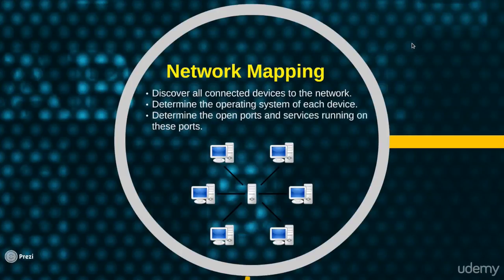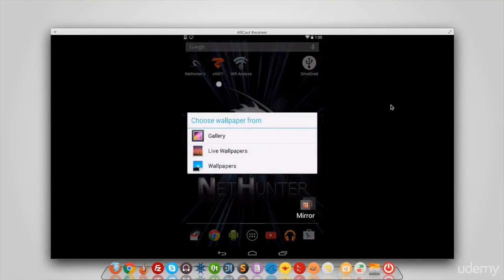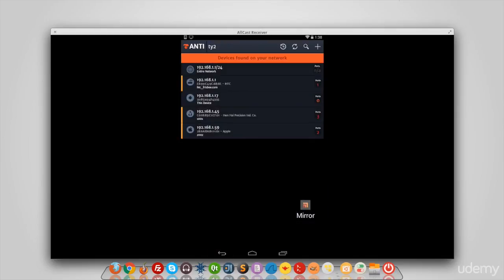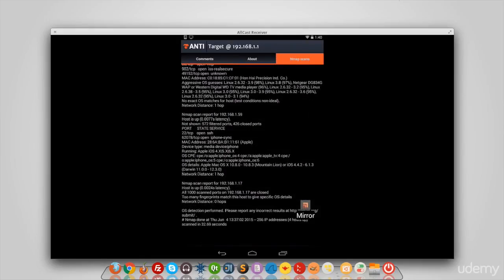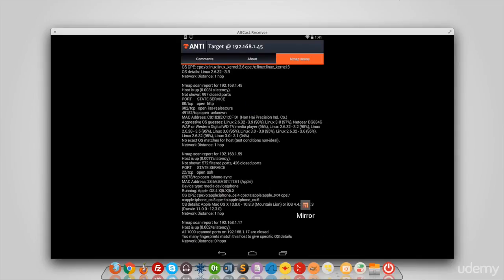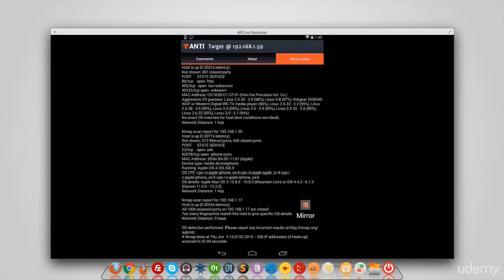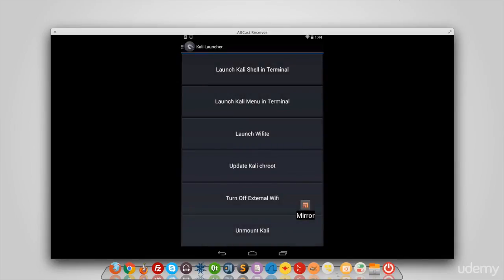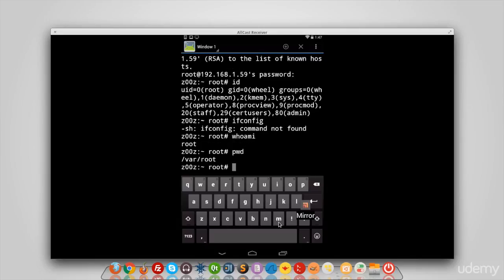Penetration Testing using Android Lesson 10